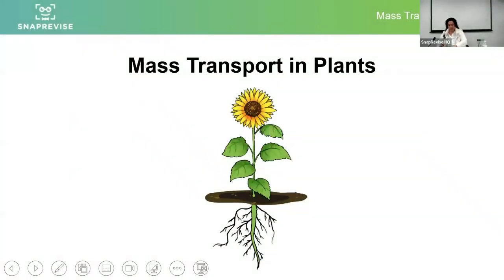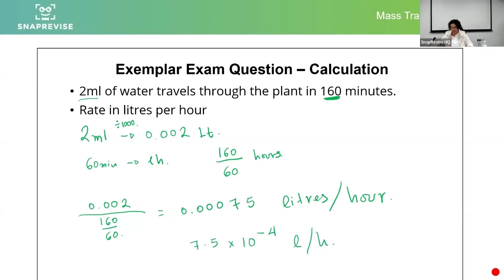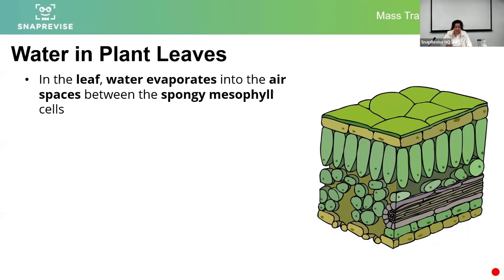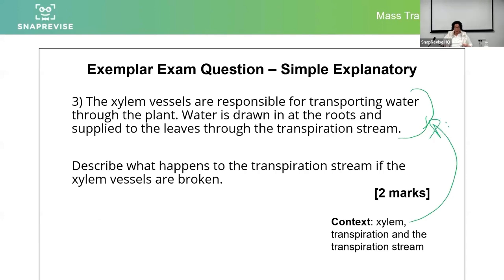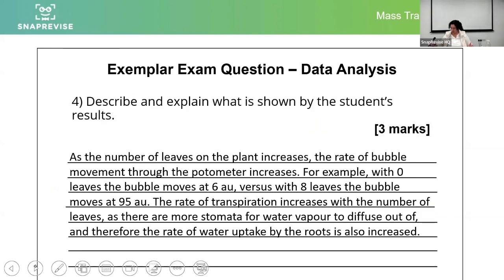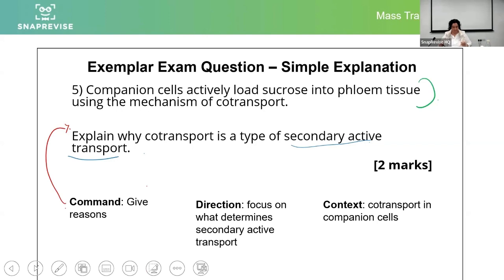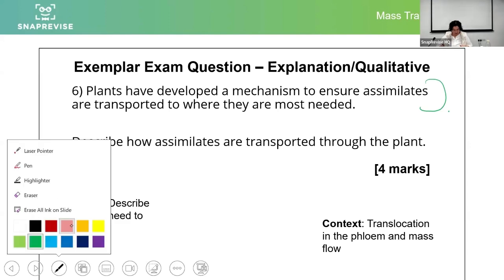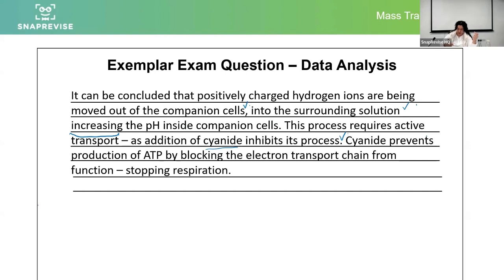Mass Transport in Plants Seminar | A-Level Biology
All the content you need to revise on Mass Transport in Plants for exams (or to get a headstart) for A-Level Biology, delivered by an expert presenter.